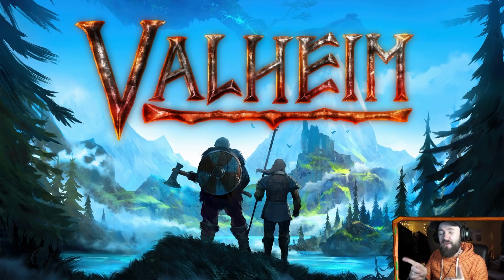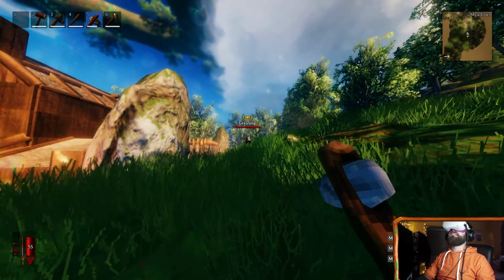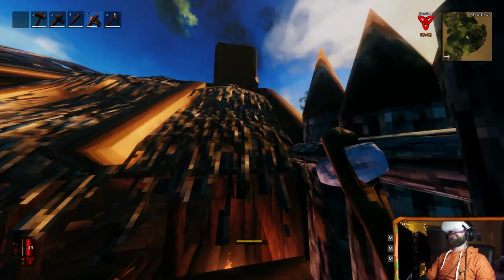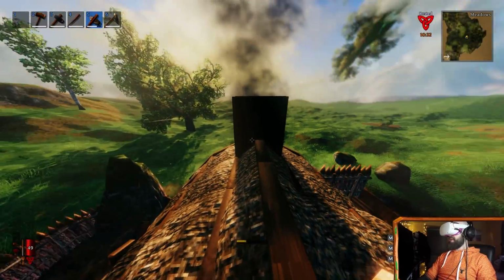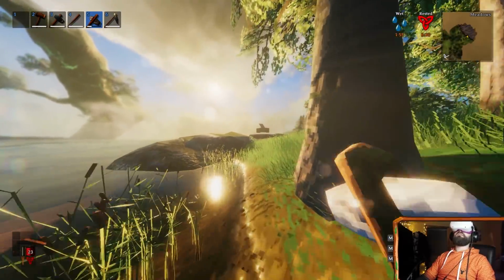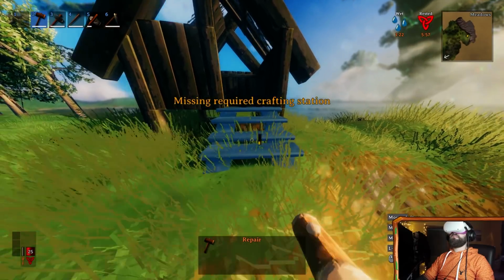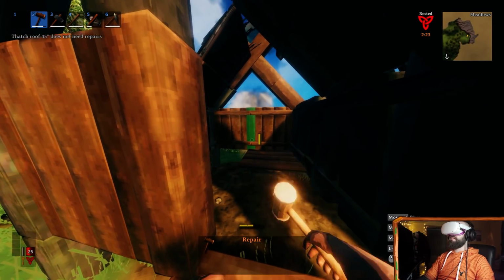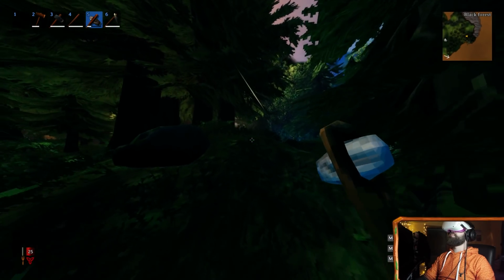VALHEIM VR / Valheim First Person Mod PLUS VR Is AWESOME / Valheim VR Oculus Quest 2 Gameplay (LINK)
There's this new game called Valheim that everyone is playing right now, I decided to try it last night & I'm already addicted but I thought it would be fun to try it in VR... Valheim VR (with the Valheim first person mod / Valheim first person mode thrown in as well) is seriously awesome, it transforms this third person survival game into an immersive first person experience & it runs great on Oculus Quest 2 with a link cable. To achieve this Valheim VR gameplay I used my go to flatscreen game converting app Vorpx and was able to get full geometry 3D & headtracking once I logged into the game world & started exploring! Valheim, will it VR? Lets find out...

I'm still very new to Valheim so all of the Valheim VR gameplay / Valheim first person gameplay captured in this video is from the beginning portion of the game, I haven't embarked upon any quests to defeat bosses yet & I haven't set sail across the seas. I have built a house & chopped down a bunch of trees though, so I'm getting there. The Valheim first person mod was incredibly easy to install and really helped to make this Valheim Oculus Quest 2 gameplay even more immersive than it would have been in third person. You can perform all the normal actions you'd normal be able to carry out in first person & in VR. Build, fight, play with friends, everything remains the same and is completely possible if you use Vorpx & a VR headset to play Valheim in VR. It really is quite impressive but it does take a bit of tinkering, if you are new to the Vorpx software then it's good to know that it takes a little while to learn before you get the settings perfect.

I hope you enjoyed this Valheim VR gameplay / Valheim Quest 2 gameplay (this isn't native Oculus Quest2 gameplay but it is running on a Quest that is connected to PC via Oculus Quest link cable), I will likely upload some more exciting Valheim first person gameplay / VR Valheim gameplay once I've progressed a little further into the game and have learned more about this addictive new survival game.